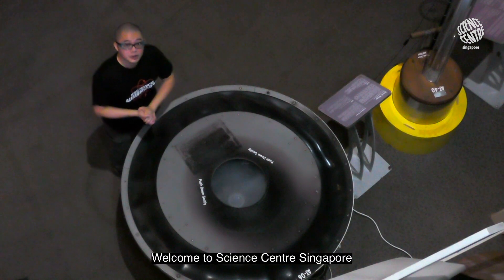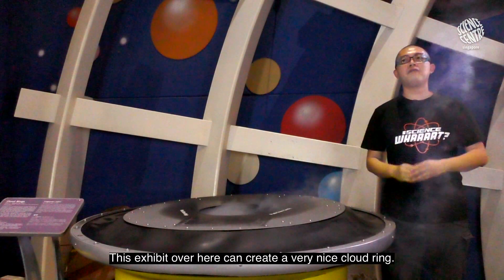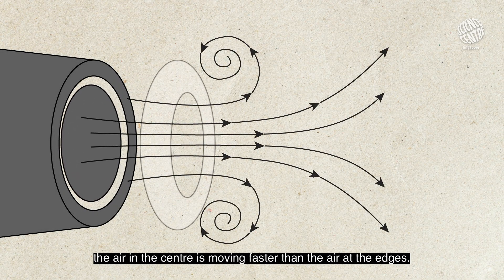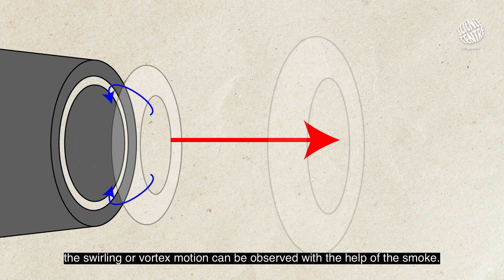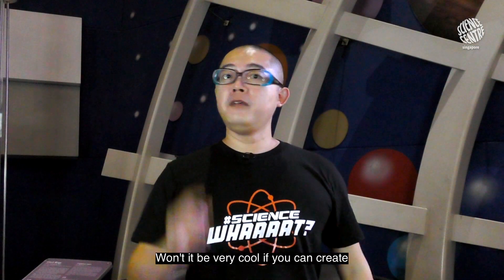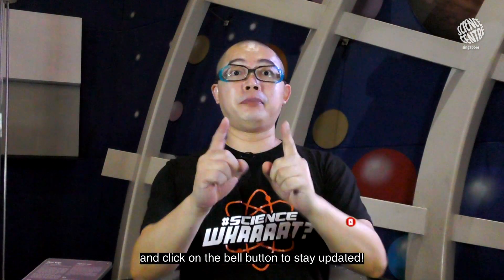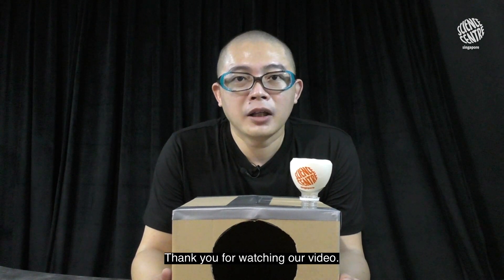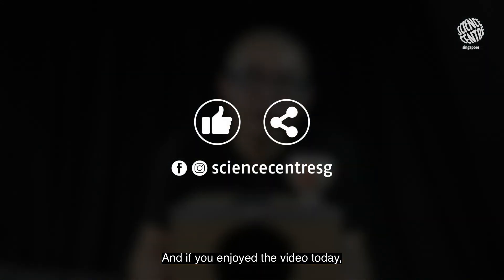Science WHAAAAT? | DIY Cloud Ring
This is probably Science Centre Singapore's fan favourite, the cloud ring! Ever tried this before at the Science Centre Singapore whereby a "ring" of air can be seen shooting out from a chamber when the rubber membrane is pushed downwards. Let's find out the science behind this "ring" of air or cloud ring with Science Educator Alfred and he will show you how you can create your own cloud ring at home!

Caution: Try to aim the cloud rings into the air for a greater experience.